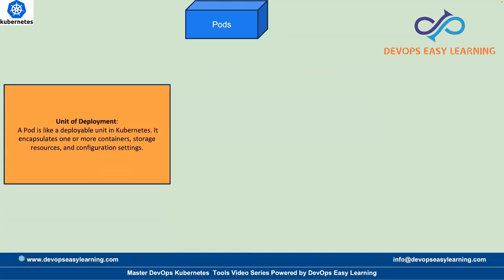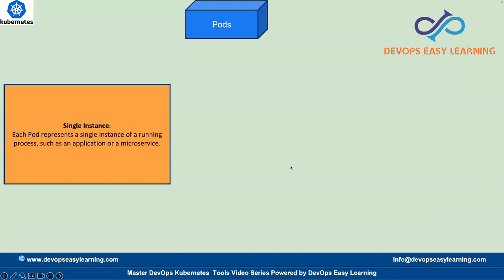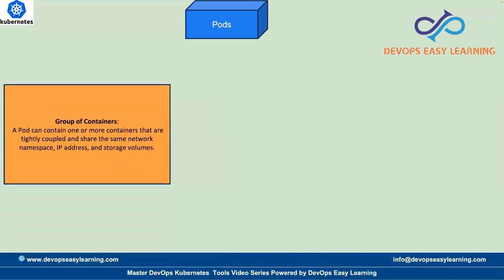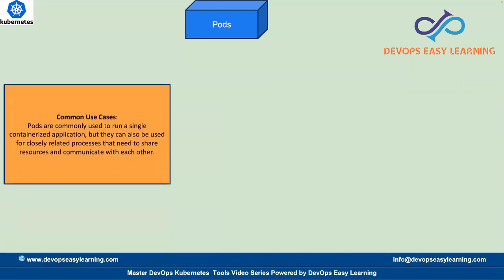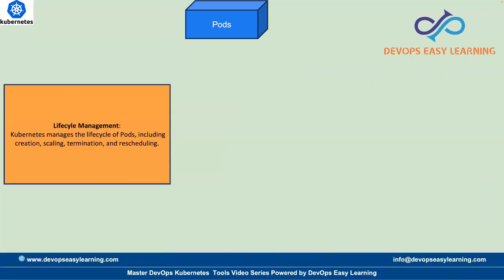Kubernetes ConfigMap (cm) | Kubernetes for Beginners | Introduction to Kubernetes